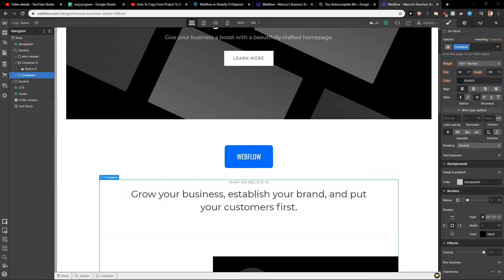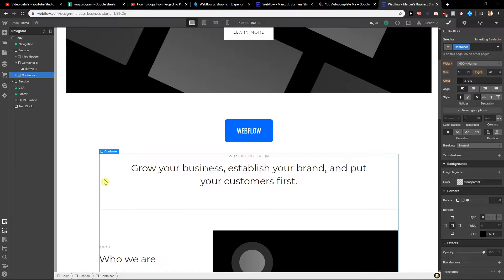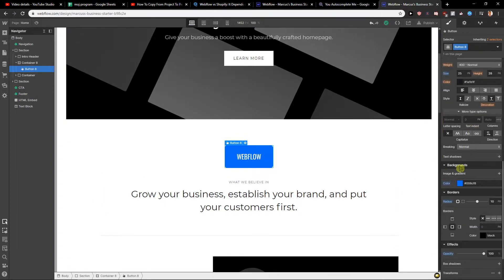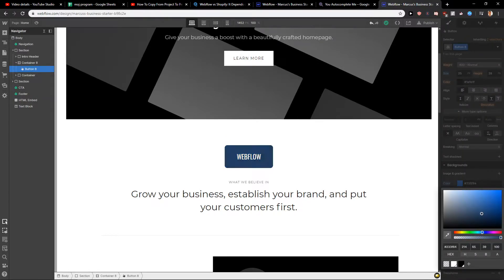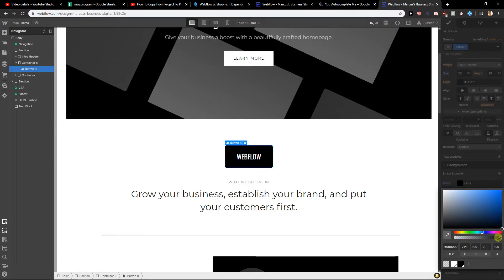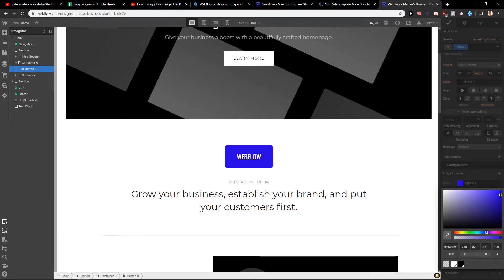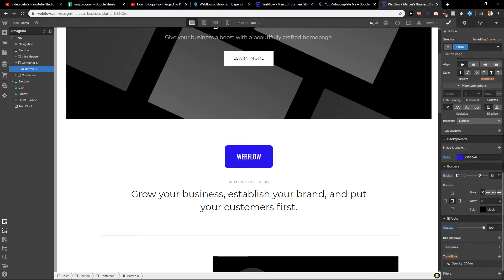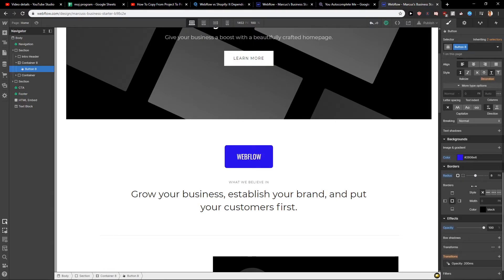How To Change Color Of Button In Webflow